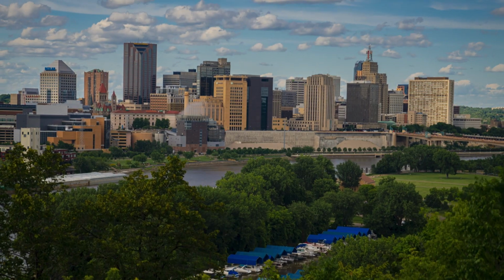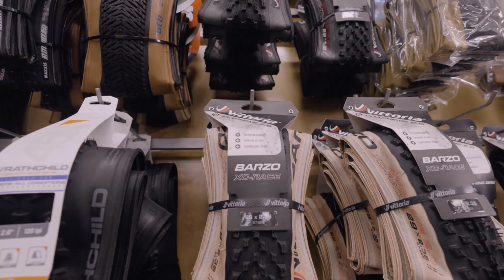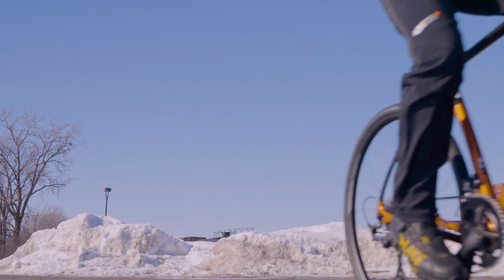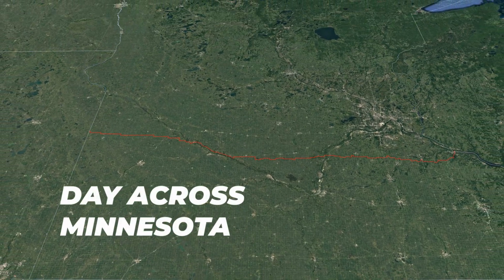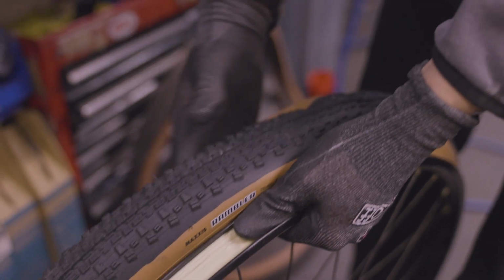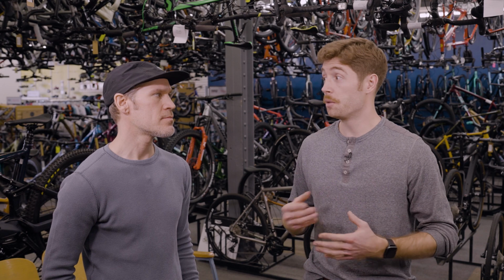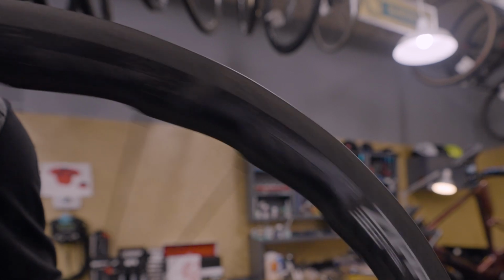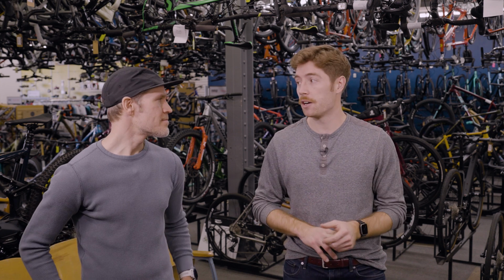Choosing the right Gravel Bike Wheel.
The right wheel and tire set will improve performance and comfort.  Visit NOW BIKES, Minnesota's most trusted bike shop with locations in ST. PAUL and ARDEN HILLS.

WHEEL BRANDS: ENVY, ZIP, HED & RESERVE
TIRE BRANDS: VICTORIA, RENEHERSE PANARACER, WTB.